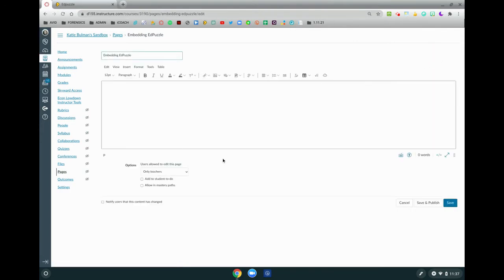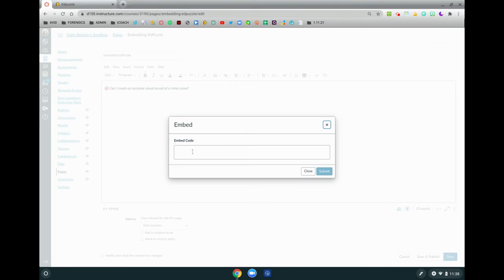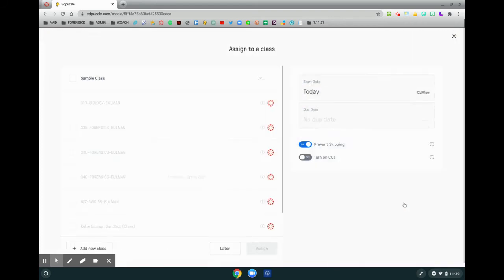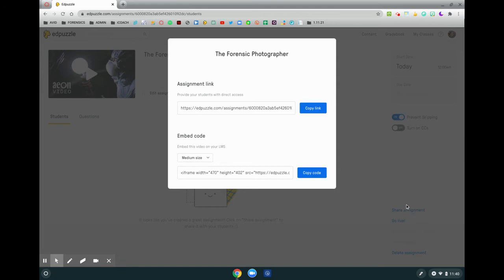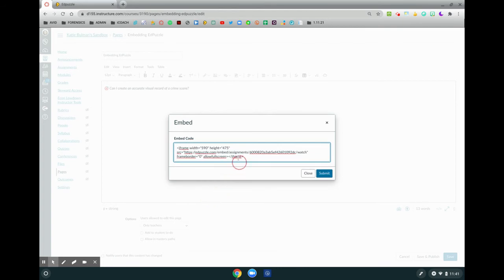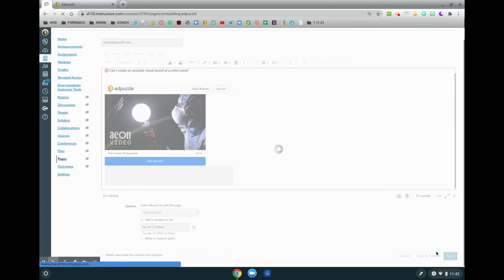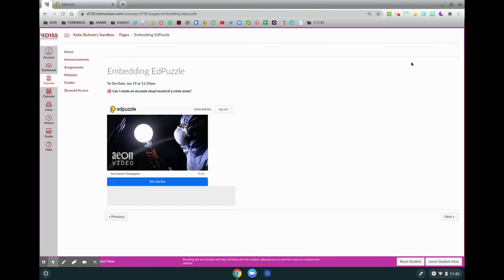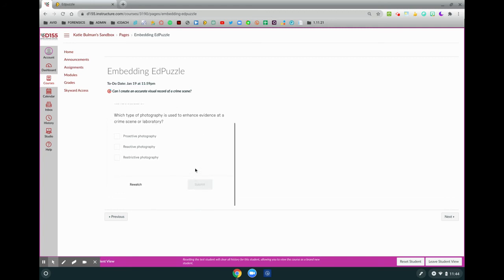Embedding EdPuzzle into Canvas Pages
Learn how to embed an EdPuzzle video into a Canvas page to provide students access to an ungraded EdPuzzle video without leaving your Canvas course.